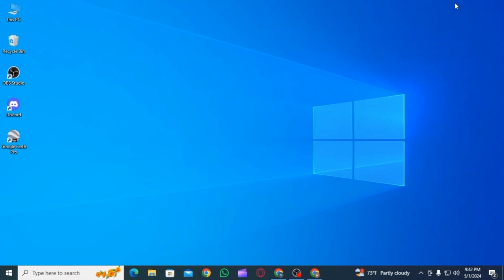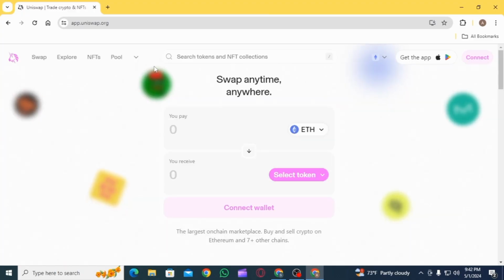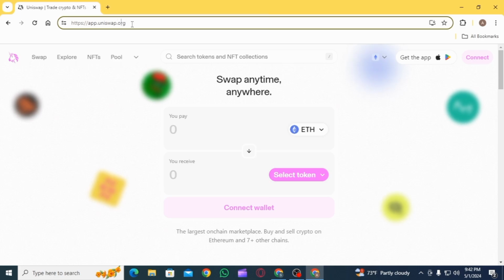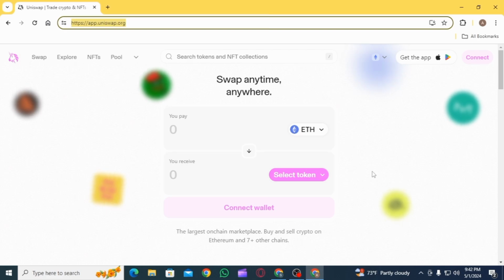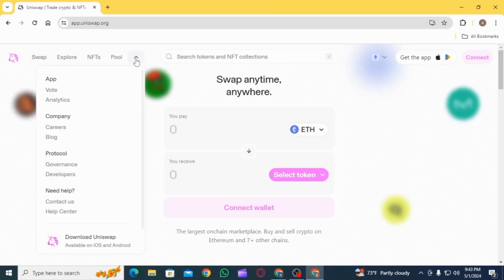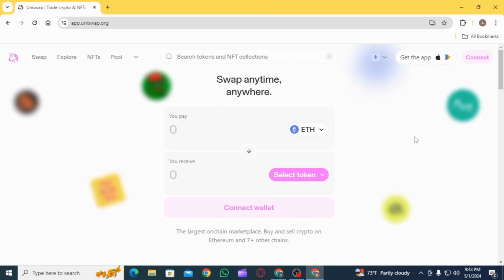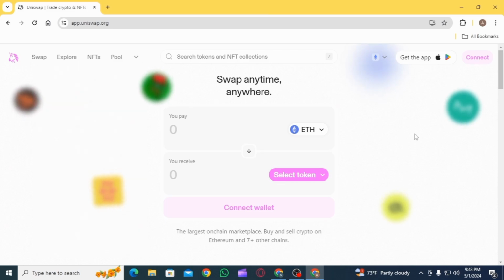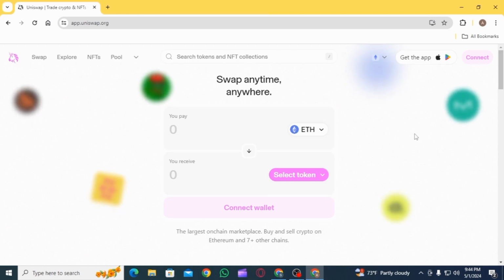How To Set Limit Order on Uniswap (Full Guide) 2024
Interested in setting a limit order on Uniswap for precise trading in 2024? This video tutorial provides step-by-step instructions on how to set a limit order on the Uniswap decentralized exchange (DEX). Learn how to execute trades at specific prices automatically, maximizing your trading strategy.

In this tutorial:
0:00 - Introduction
0:05 - How to Set a Limit Order on Uniswap (2024 Guide)

Discover the process of setting a limit order on Uniswap, including connecting your wallet, selecting the trading pair, setting the price and amount, and confirming the order. This guide ensures you can trade efficiently and effectively on the Uniswap platform.

Optimize your trading strategy with precise limit orders on Uniswap in 2024!